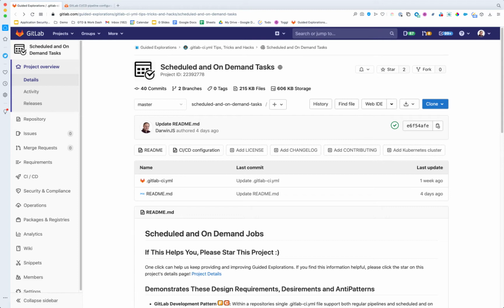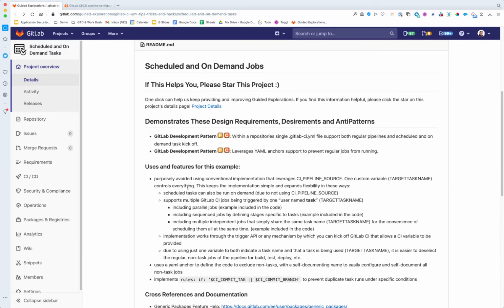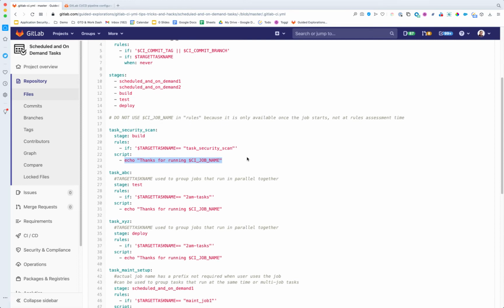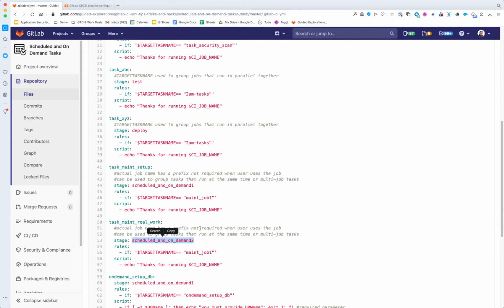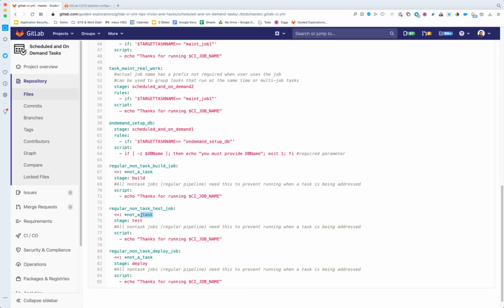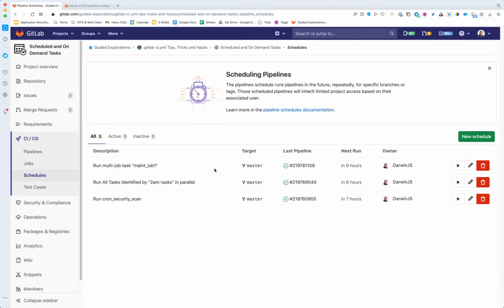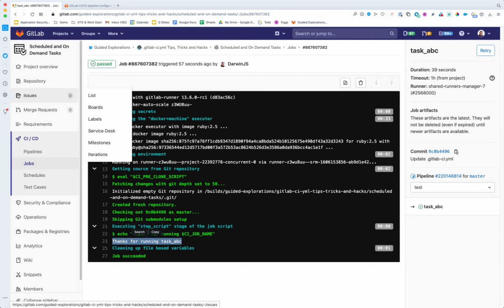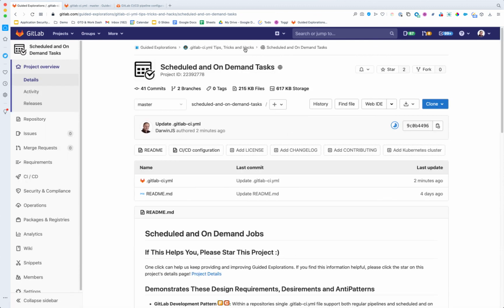Scheduled and On Demand Tasks in GitLab CI / CD (Guided Exploration)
A best practice way to implement scheduled and on demand tasks in a GitLab pipeline (.gitlab-ci.yml file).

Guided Explorations are examples that are maintained to be working and directly usable by anyone!